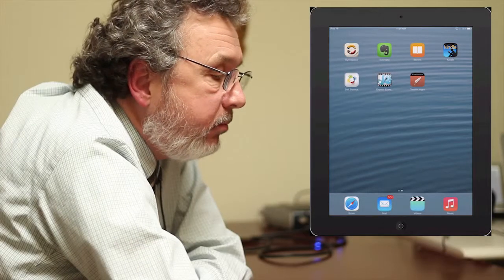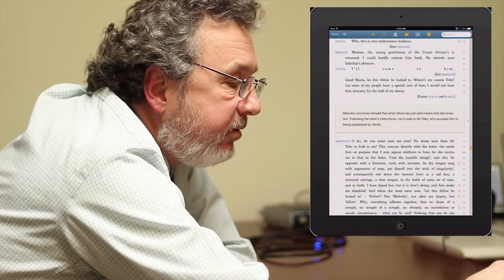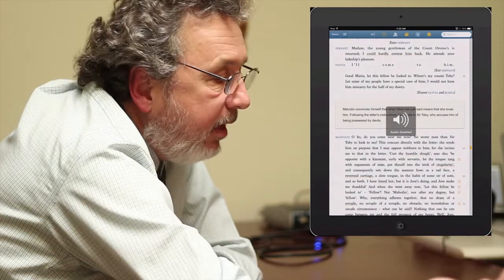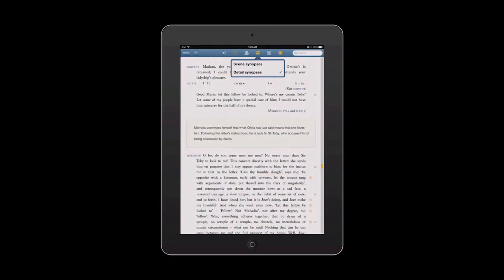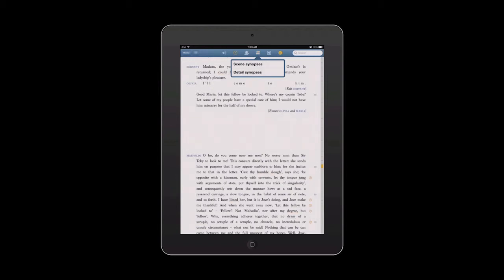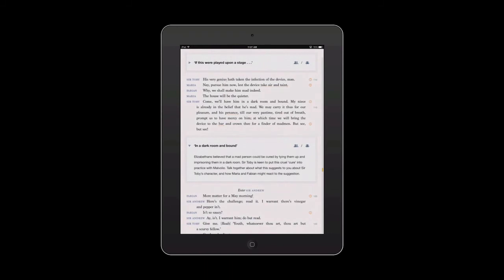App Review: Cambridge Shakespeare Twelfth Night by Tom Heilman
Tom Heilman, a Washington International School upper school English teacher, offers some valuable perspectives on replacing certain traditional texts with an iPad App and demonstrates the features he finds most useful.